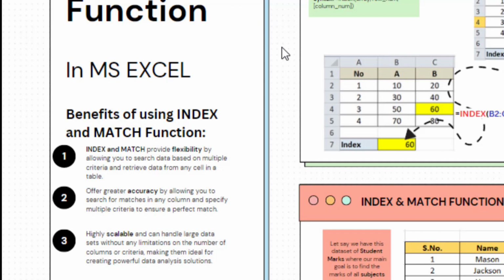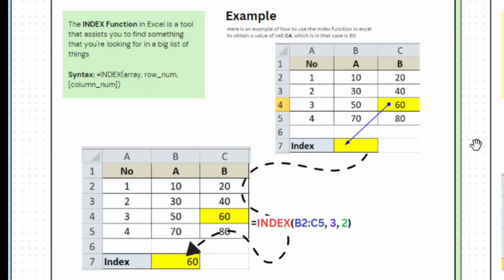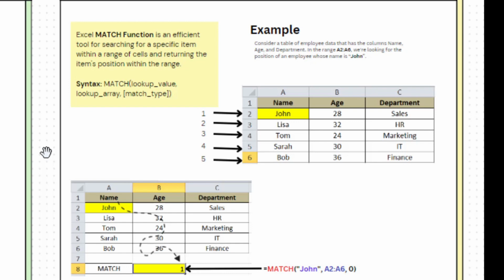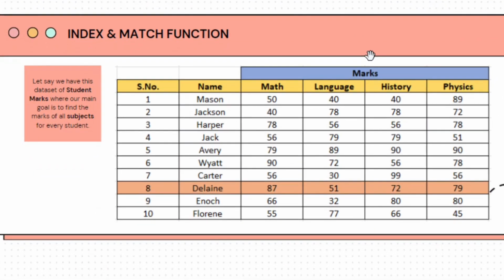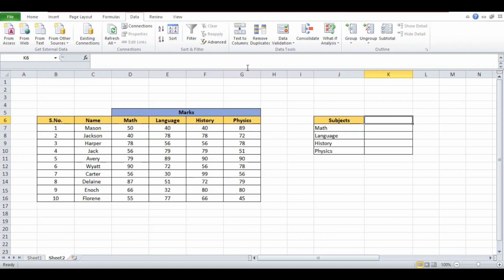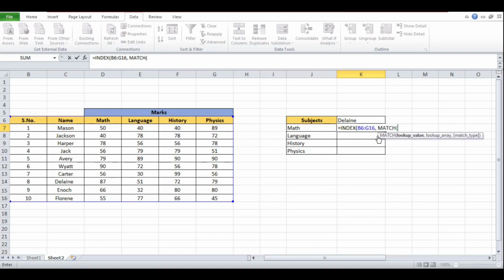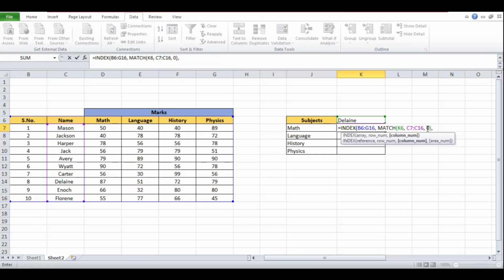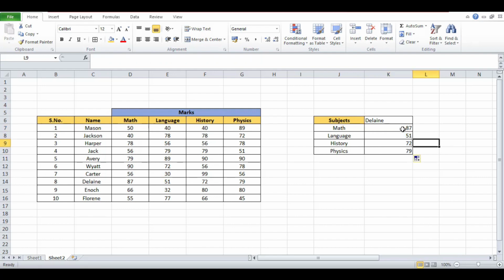INDEX MATCH Excel Tutorial 2023 for beginners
In this lab we will show you how to implement INDEX function and MATCH function together from scratch in an easy to understand example

Please visit our sister website datanerds.io to access more free labs in google sheets and excel